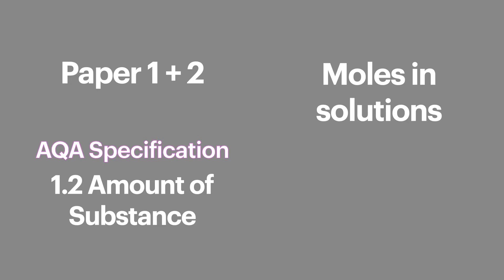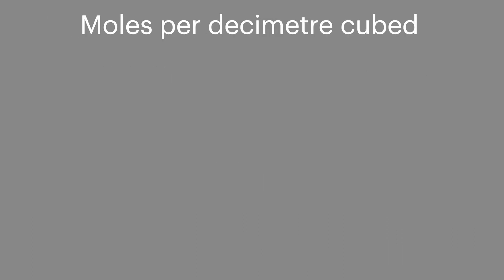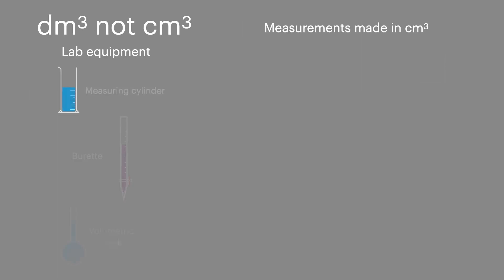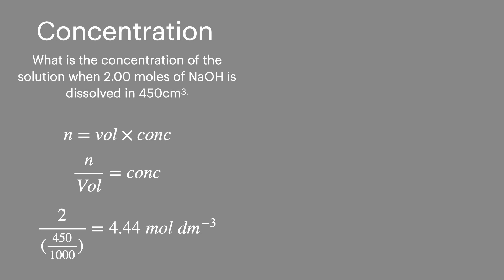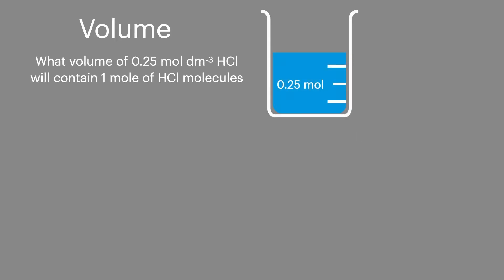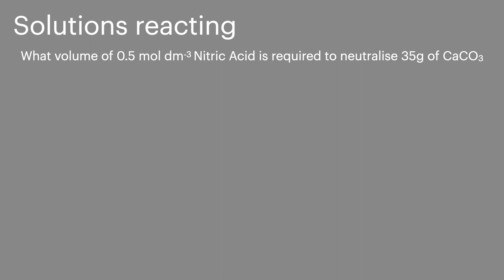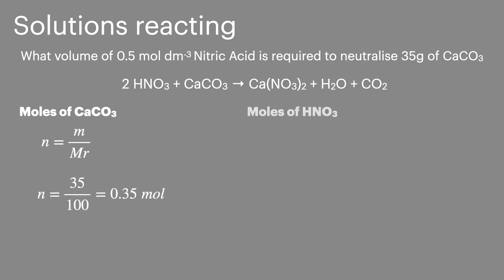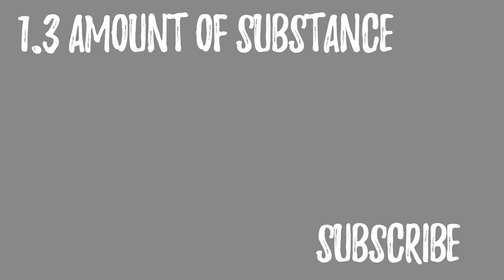Moles in Solutions, Paper 1 & 2 - AQA A Level Chemistry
In this video I will show you how to calculate the number of moles present in a solution, using the volume and concentration.  I explain all three arrangements of the equation, so you can calculate Moles, Volume and Concentration. I talk through converting the units of volume and then show several worked examples, before finishing with calculating the number of moles of each reactant in a chemical equation. AQA Specification 1.3 Amount of Substance, this material can appear of both paper 1 and paper 2 of your final exams.

⏰  Sections ⏰
0:00 Intro
0:27 Concentration
0:49 Equation
1:22 cm3 to dm3
1:44 Worked Examples
2:43 Moles to Grams
3:05 solutions reacting example
3:35 Summary